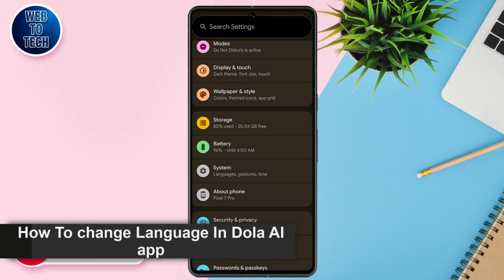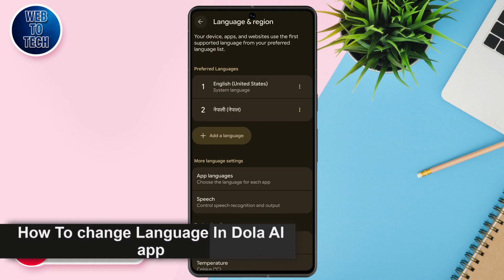How To change Language In Dola AI App | Switch Dola AI Language 2026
Using Dola AI in a different language? In this quick tutorial, you'll learn how to change the language in the Dola AI app and check the available language options. Whether you're setting up Dola for the first time or want to switch to a language you're more comfortable with, this guide will show you where to look for the language settings and update your preferences.